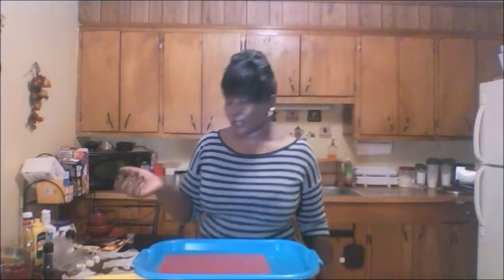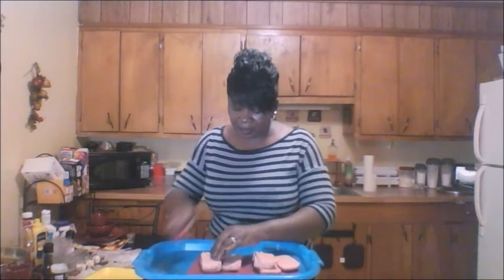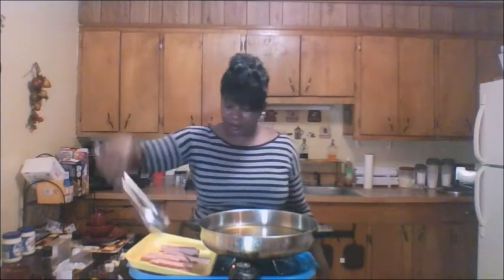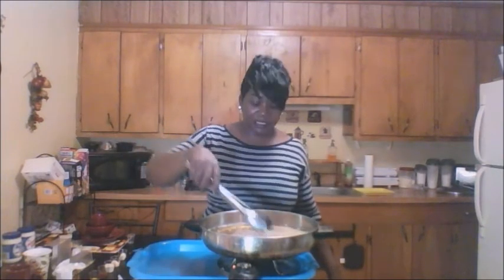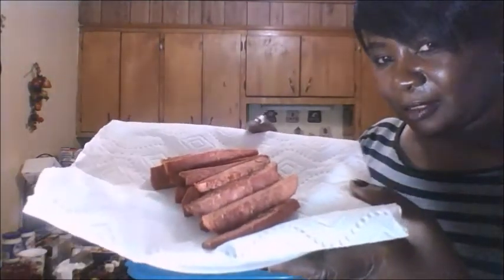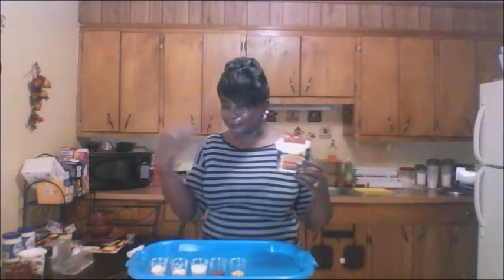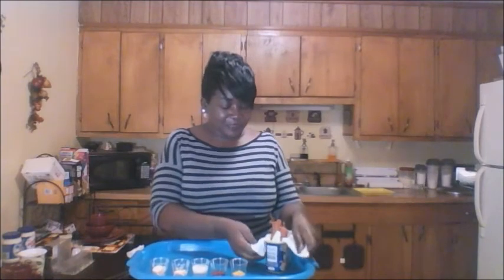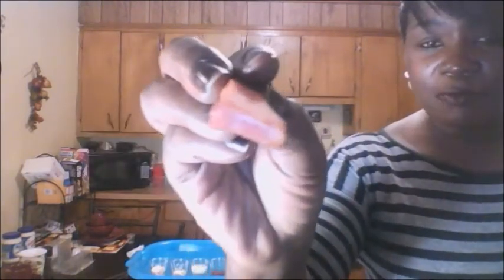SPAM FRIES**HOW TO MAKE THEM**